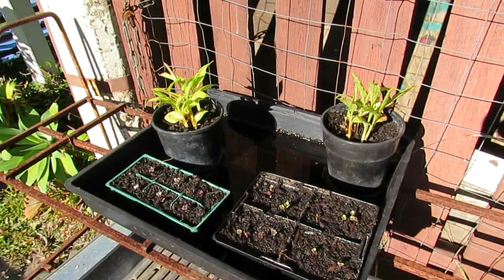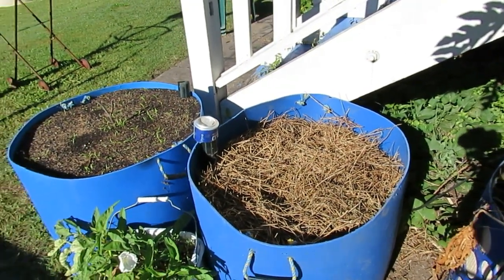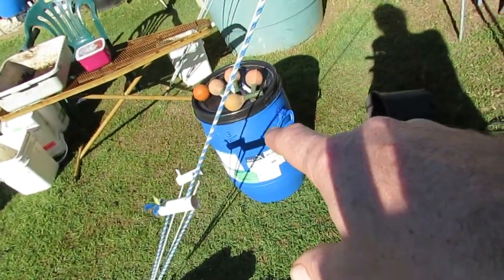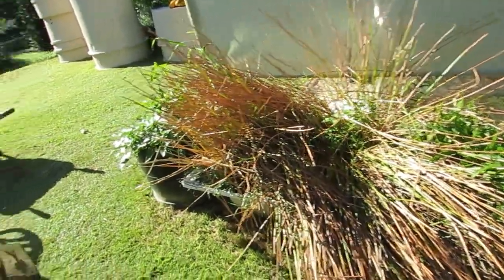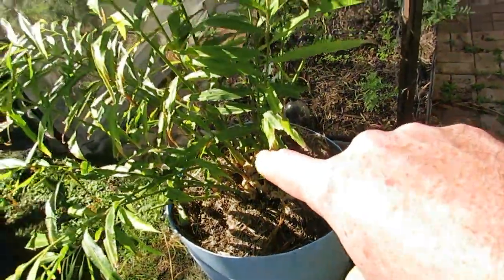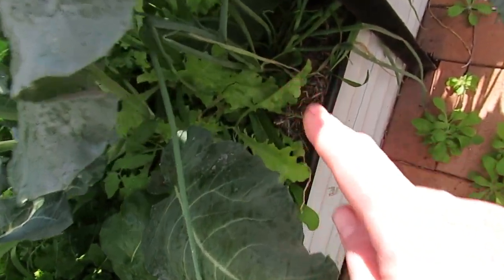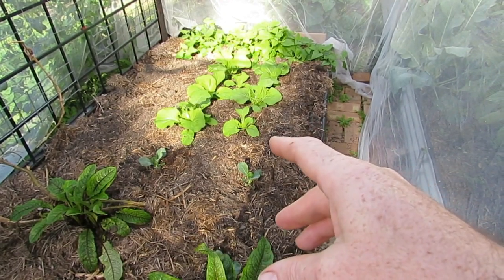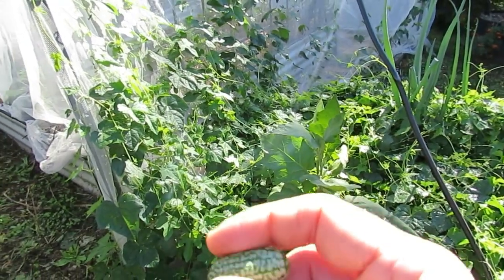End of Autumn round up.. Mouse melons & Ripe Near Me :)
Time for a round up of how the patch is going coming into Winter here in Australia.. Really love this time of year with all the brassicas booming & the spices ready to harvest..
Also did a shout out to a world wide site that some folks might find useful called "Ripe Near Me".. Well worth checking out if you have some excess fruit, veggies or other home grown produce that you would like to earn a bit of coin from..

A few other links mentioned in the clip..

FB page for Costa Georgiadis..

For more regular updates from the chooks, worms, aquaponics & wicking gardens come visit us